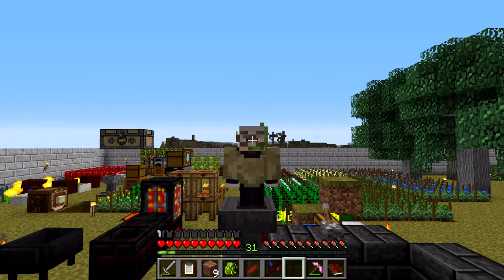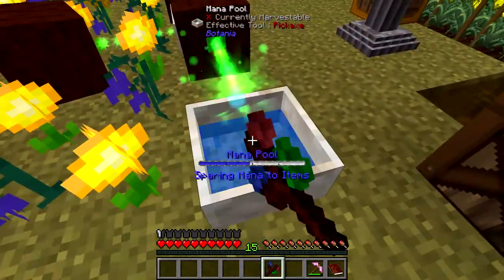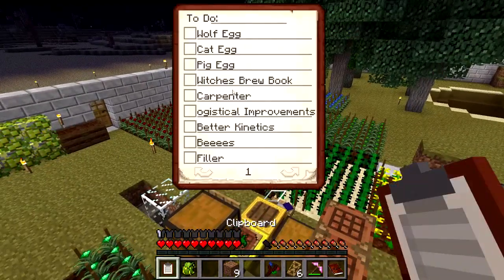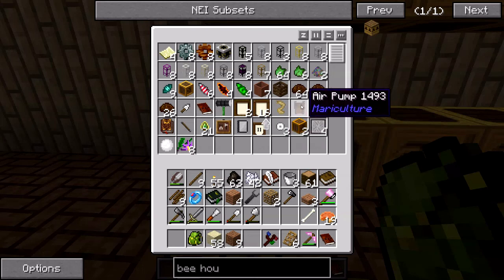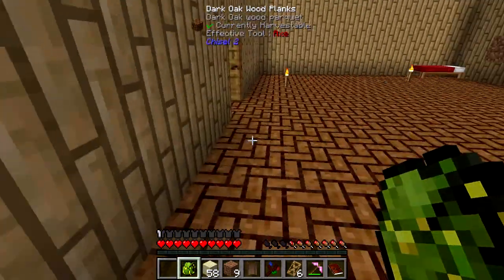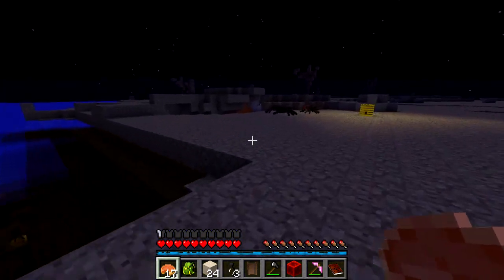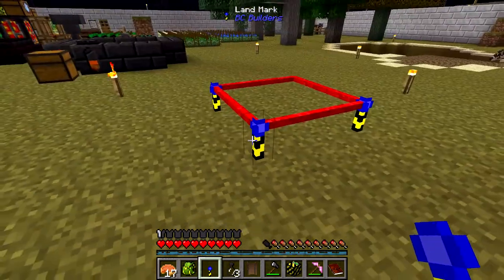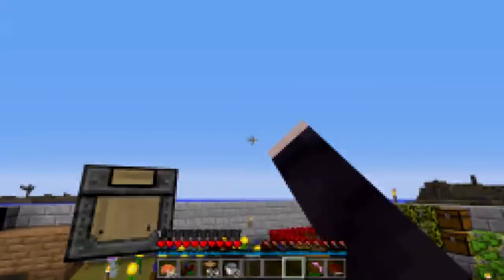Regrowth - Episode 16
We get back to modded Minecraft with Regrowth by thephoenixlodge.

The world has been devestated by an unknown disaster that sucked the life from it, little remains but the charred remains of trees, scraggly dried out grass, and horrible monsters. It's up to us revive the world and return it to life, and maybe find out what happened.